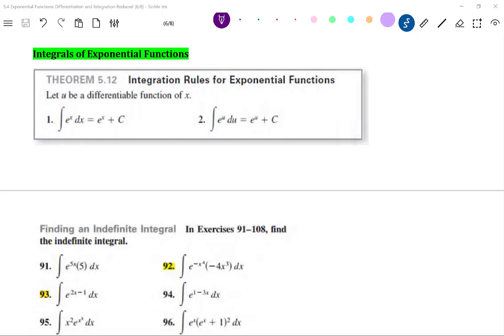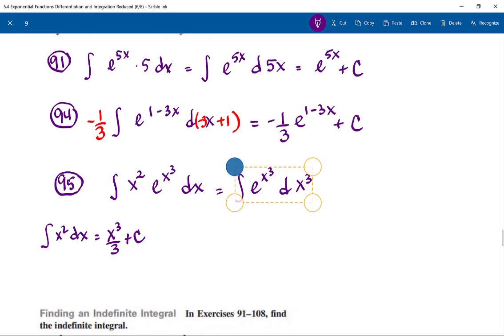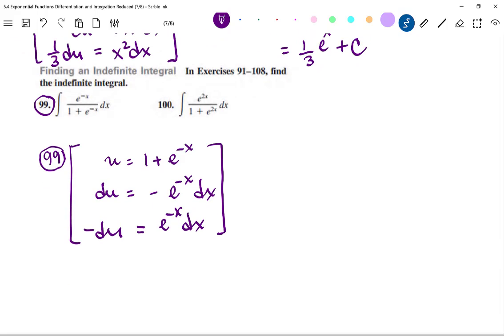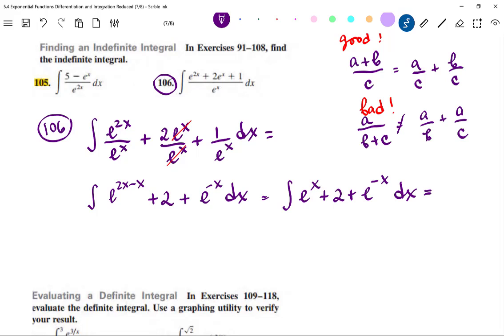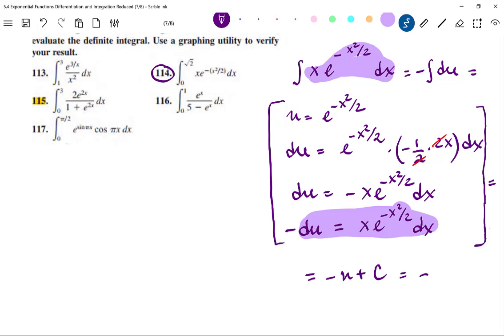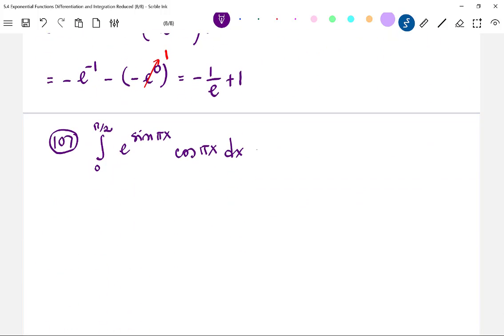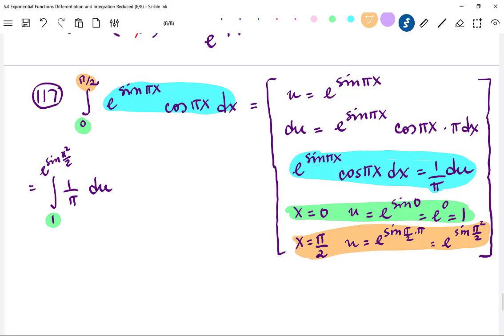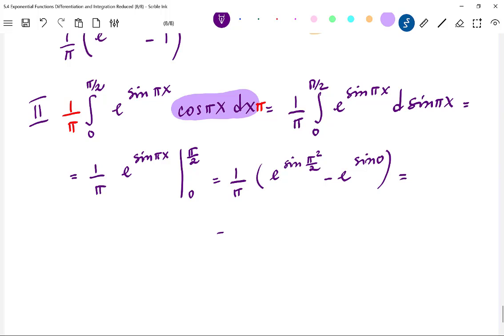Calculus I Section 5.4 Video 3